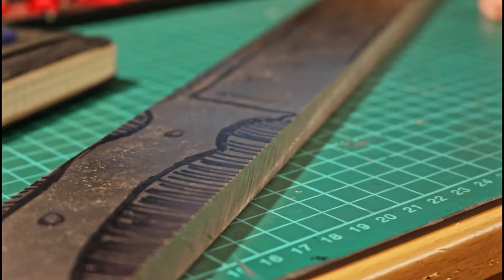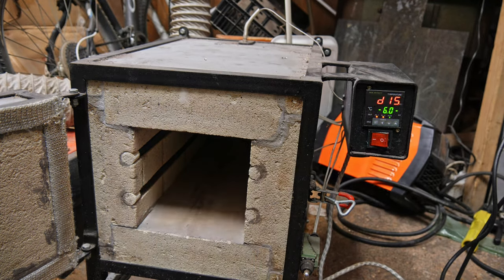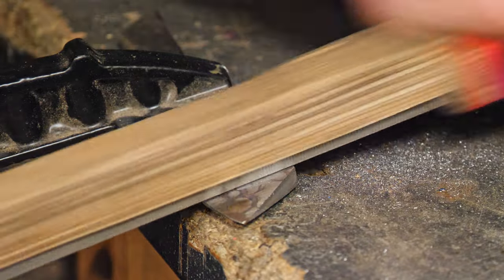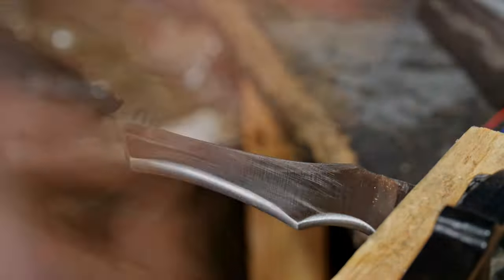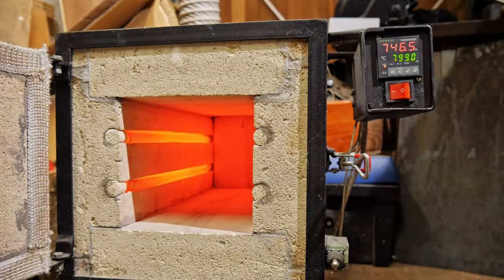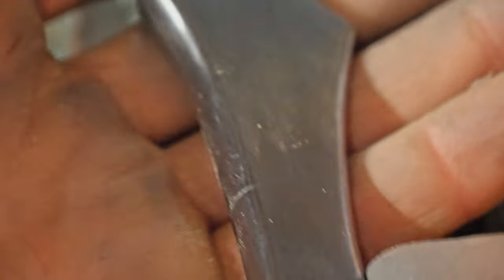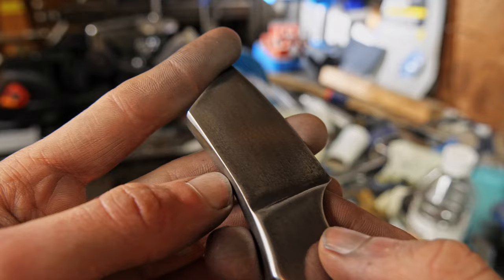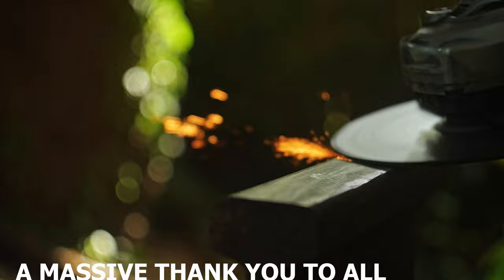Salvaging a Small Knife From a Scrapped Blade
In this video, I am rescuing a failed blade into a small whittling knife.

I really enjoyed this short project, it was nice to get back to some hands-on practical work after a lot of heavy computer work over the last few projects.